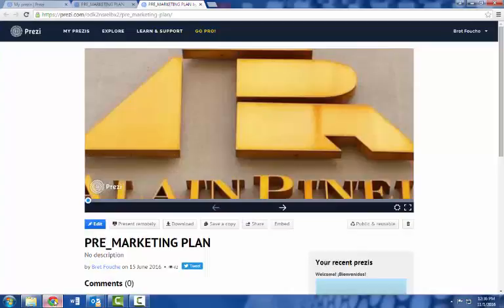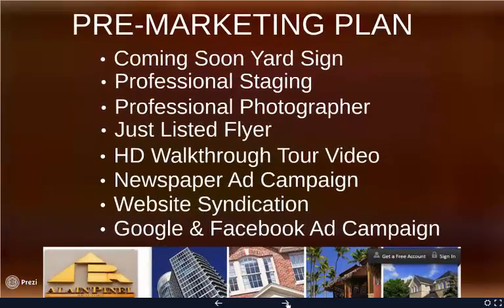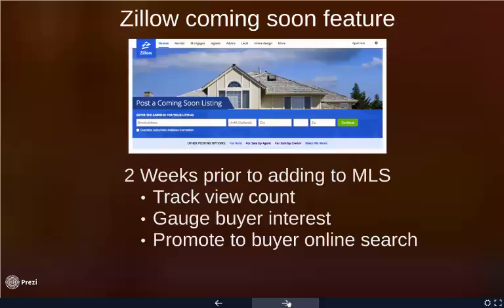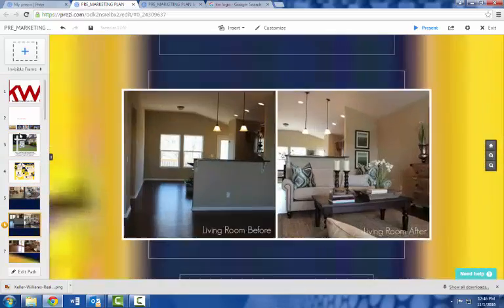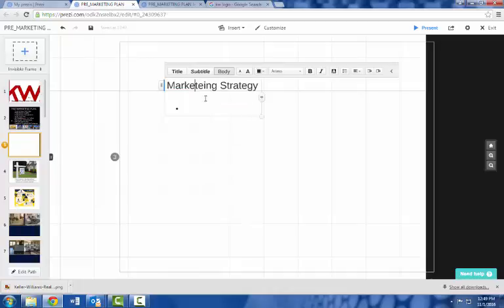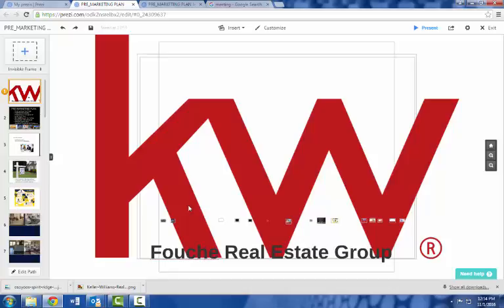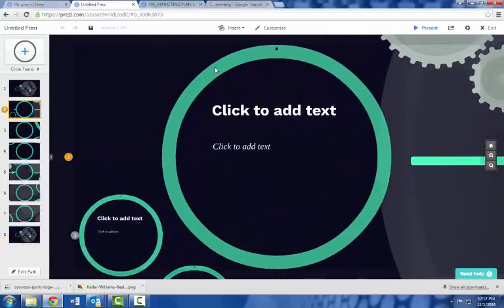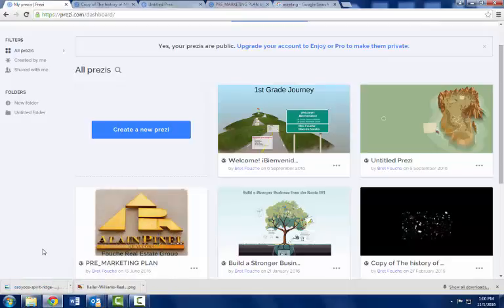PREZI WEBINAR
Four Corners Prezi Webinar